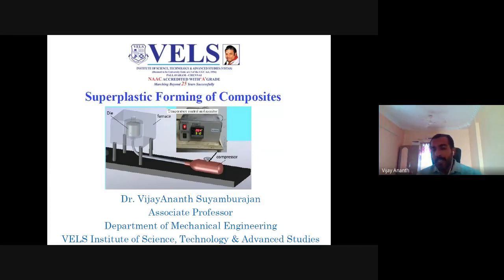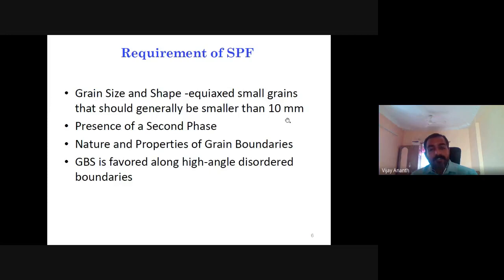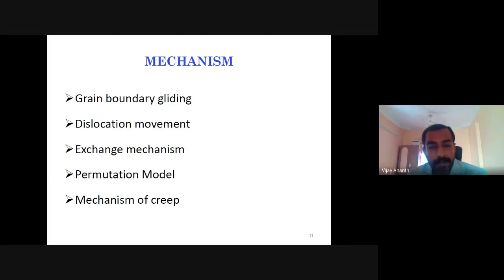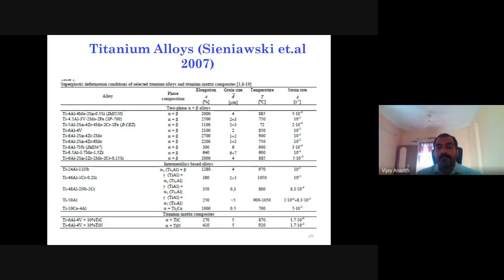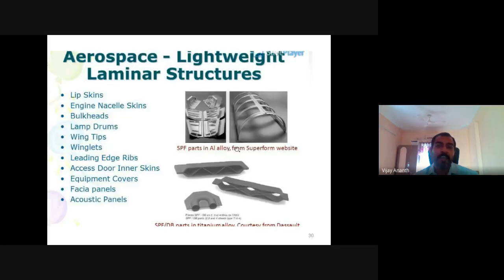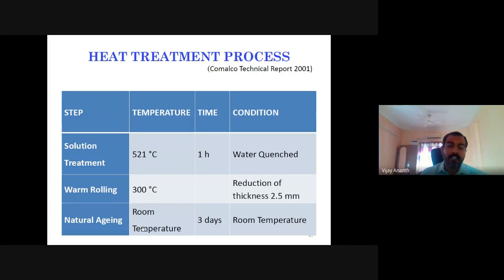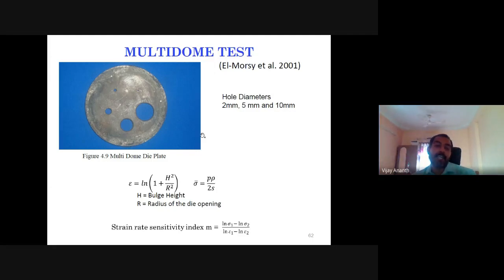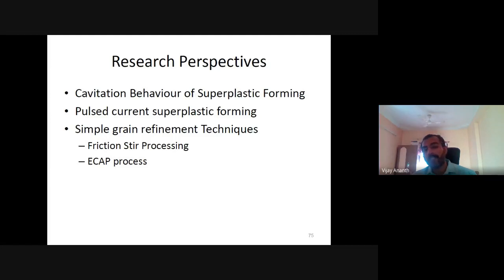2 weeks FDP on Advances in Composite Materials, Manufacturing Processes and Optimization Techniques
Day 7: 9th June (Wednesday), June 2021 Session – XIV (02.00 PM to 03.30 PM“Super plastic forming in Composite Materials” by Dr. Vijay Ananth Suyamburajan,